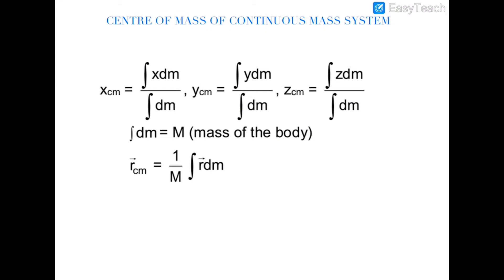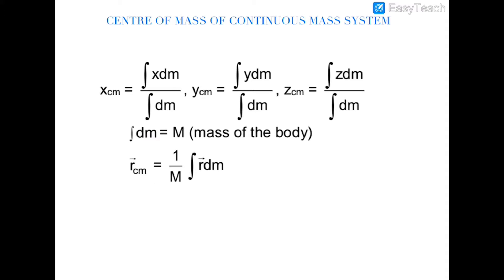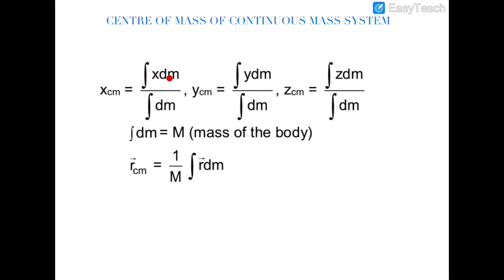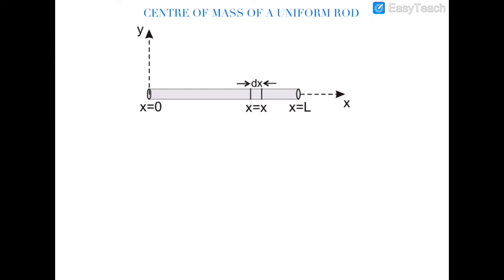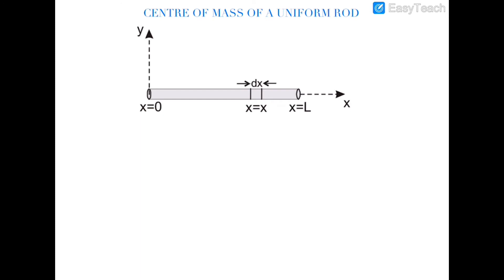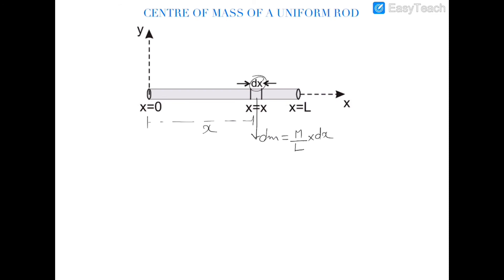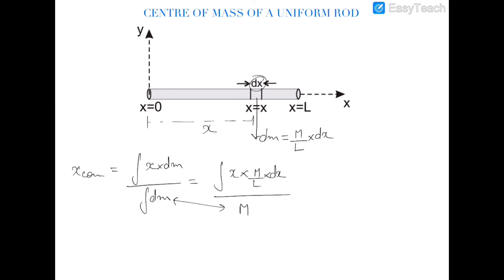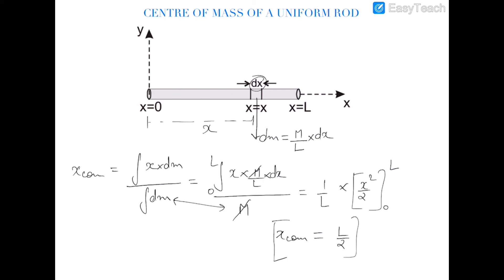CENTRE OF MASS OF CONTINUOUS MASS SYSTEM | CENTRE OF MASS OF A UNIFORM ROD